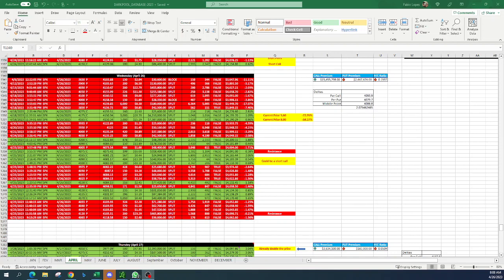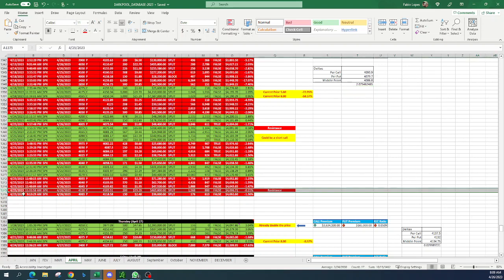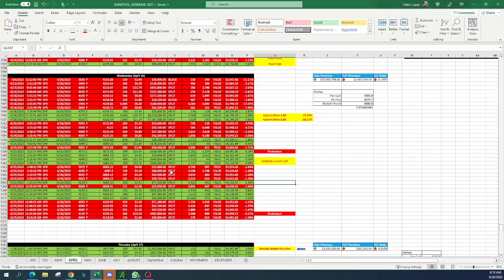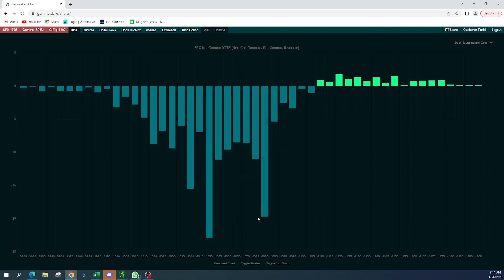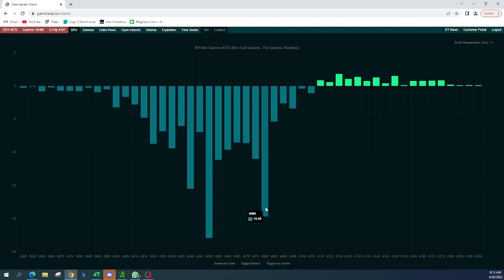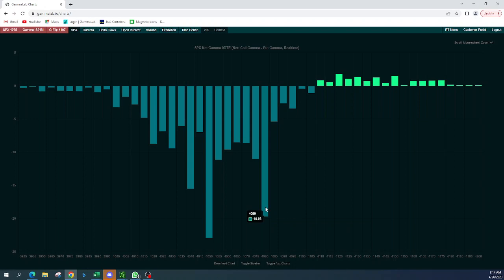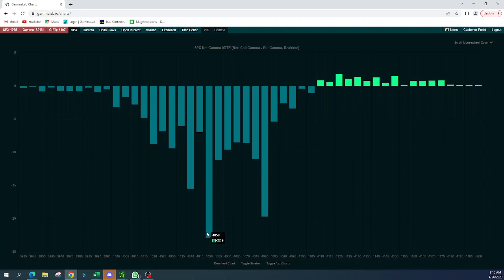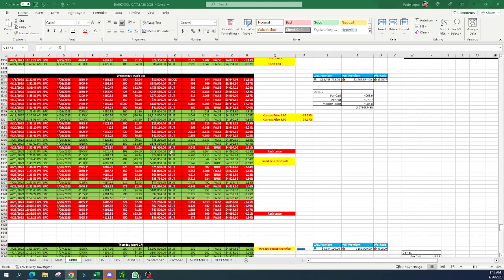Market Wrap - April 26, 2023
Morning Call - April 26, 2023